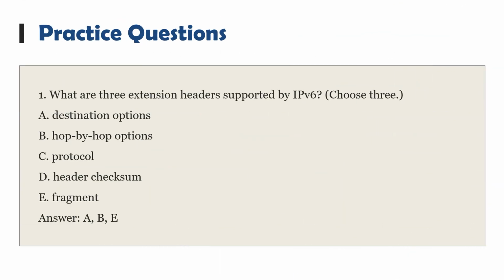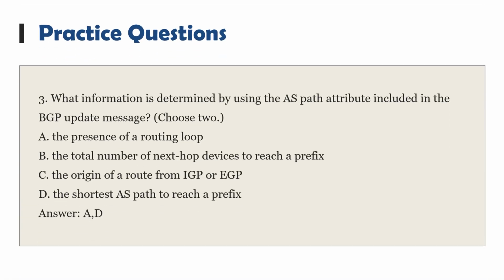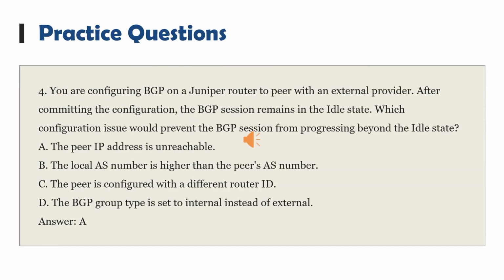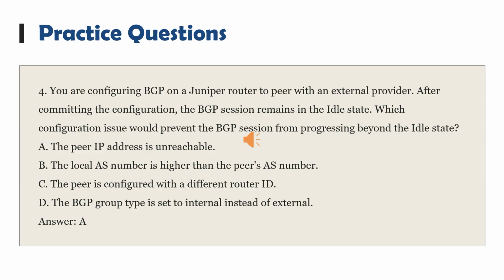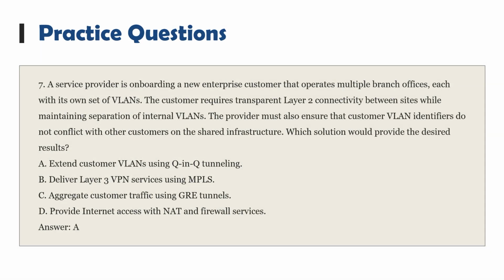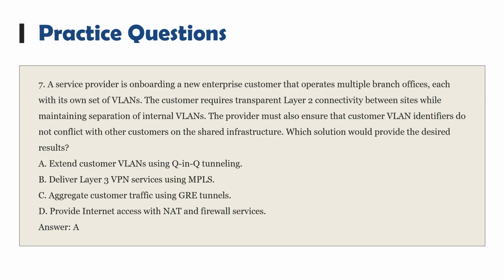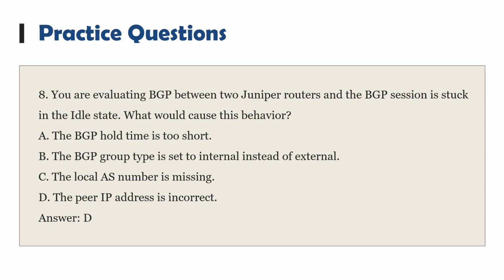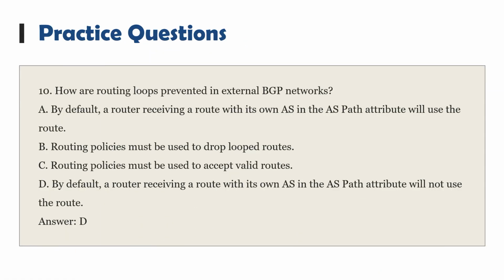JN0-364 JNCIS-SP Exam Guide | Service Provider Routing & Switching Practice Questions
Are you preparing for the JN0-364 Service Provider Routing and Switching – Specialist (JNCIS-SP) certification? In this video, I break down everything you need to know to confidently pass the exam.

The JNCIS-SP certification validates your knowledge of Juniper Networks service provider routing technologies and proves your expertise in advanced networking concepts used in real-world ISP environments.

📌 In this video, you’ll learn:
✔️ Complete overview of the JN0-364 exam structure
✔️ Detailed explanation of exam domains and key topics
✔️ Important technologies you must master
✔️ Study strategy and preparation tips
✔️ 10 practice questions with correct answers and explanations

🔎 What Is JN0-364 (JNCIS-SP)?
The JN0-364 exam is designed for networking professionals with intermediate knowledge of Junos OS and service provider routing concepts. It focuses on:
• OSPF & IS-IS
• BGP fundamentals and advanced concepts
• Routing policies and filters
• MPLS basics
• Class of Service (CoS)
• High availability features

Passing this exam earns you the JNCIS-SP certification, an important milestone toward JNCIP-SP and JNCIE-SP.

• Network Engineers
• Service Provider Engineers
• ISP Professionals
• CCNA/CCNP holders transitioning to Juniper
• IT professionals building multi-vendor expertise